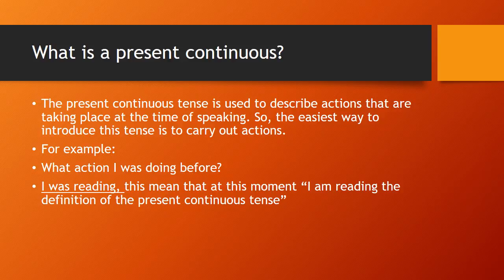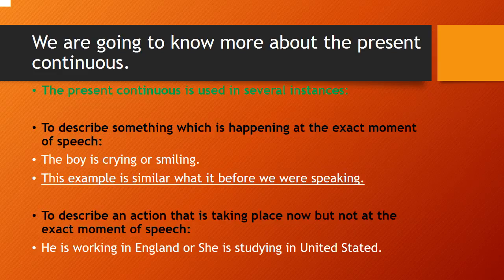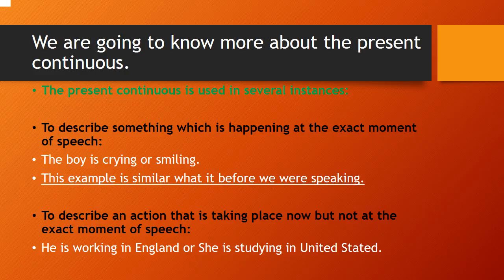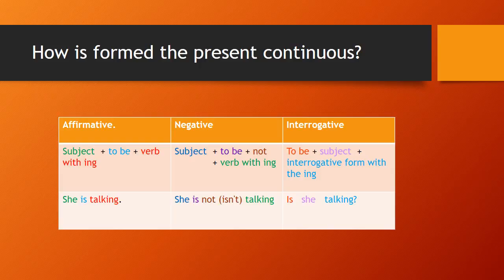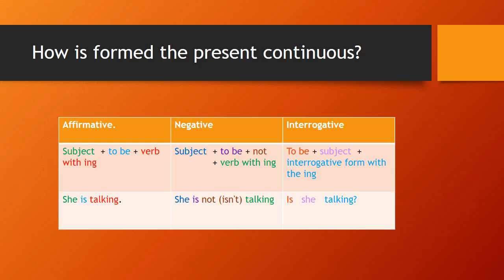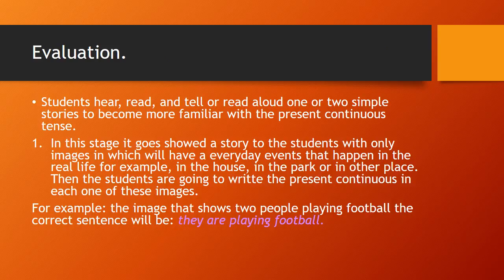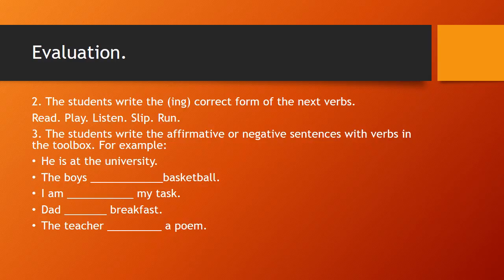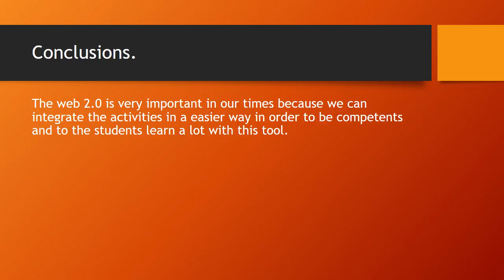The present continuous tense